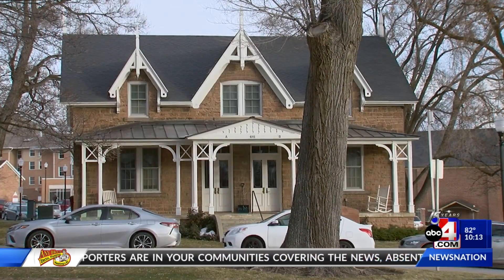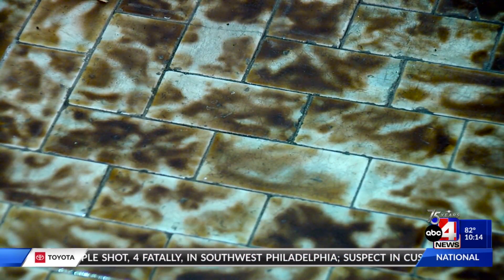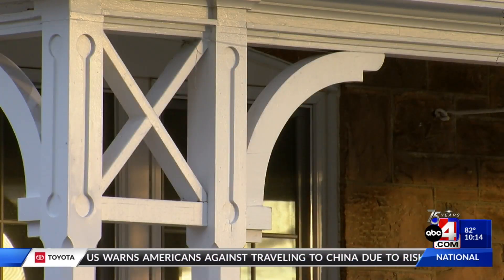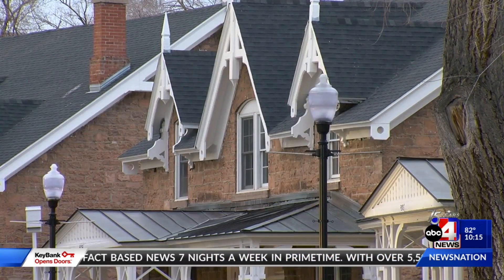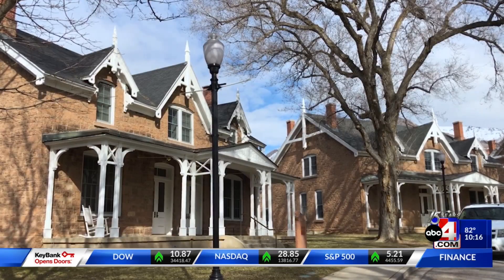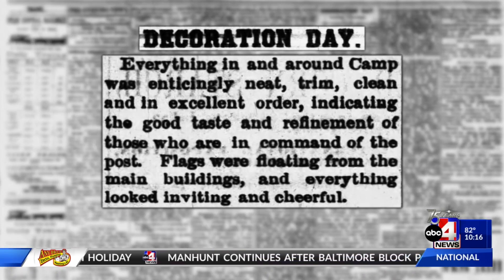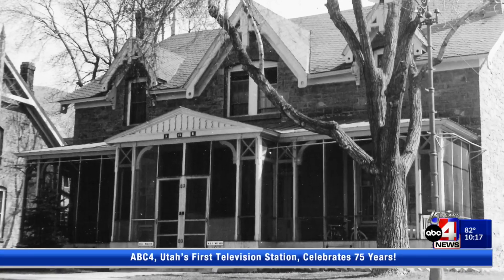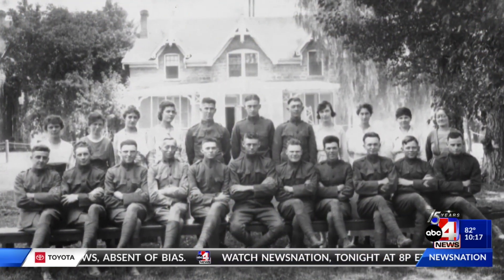Wirth Watching: Officer's Circle, the military community turned student housing in Salt Lake City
It was nearly 150 years ago when a military community called Officer's Circle was founded in Fort Douglas, just to the east of Salt Lake City. Today, despite the community looking exactly as it did then, the buildings now house undergrads from the University of Utah honing their skills for a new world.